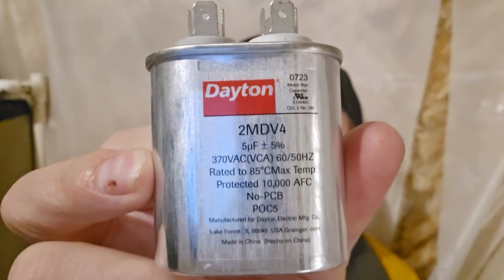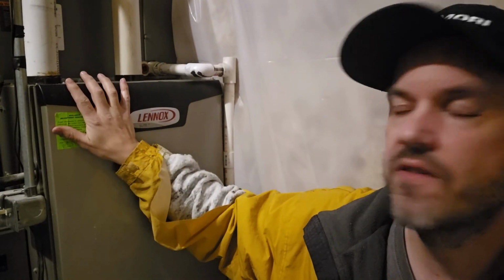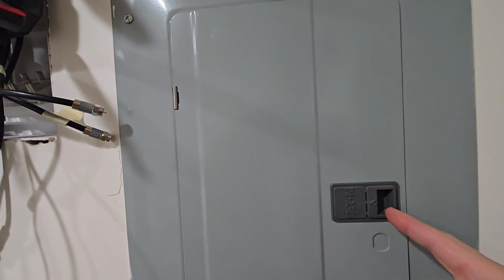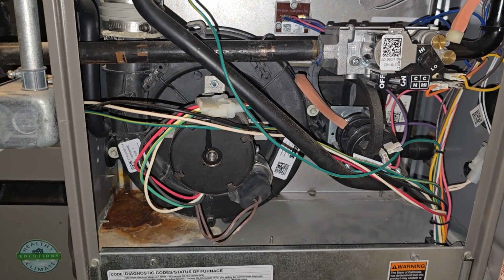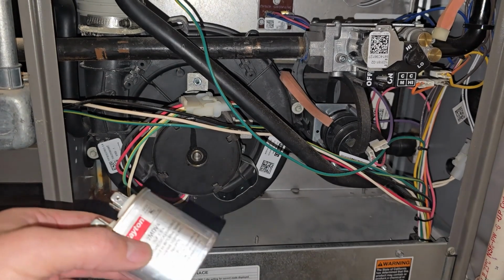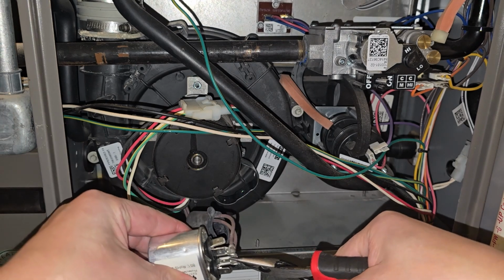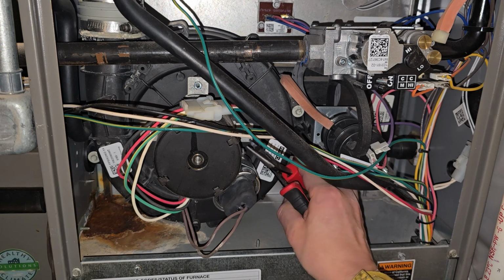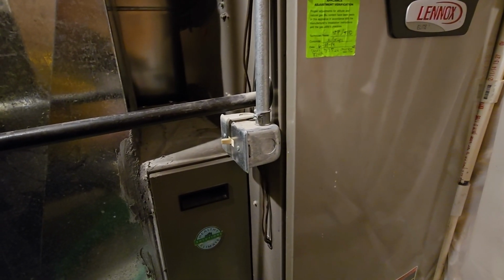Furnace Run Capacitor Replacement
A short walk-through on replacing a furnace run capacitor.